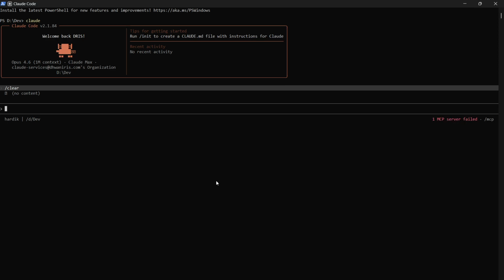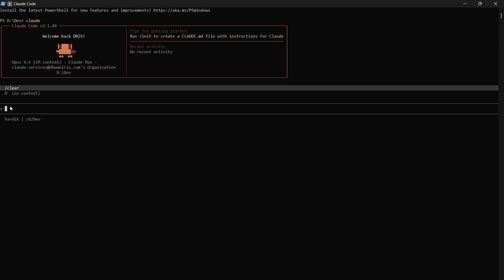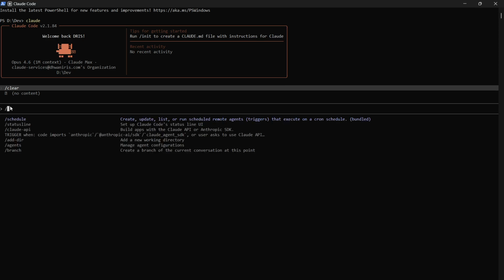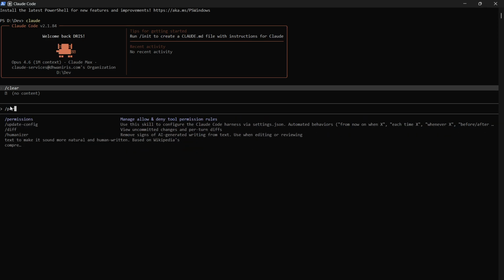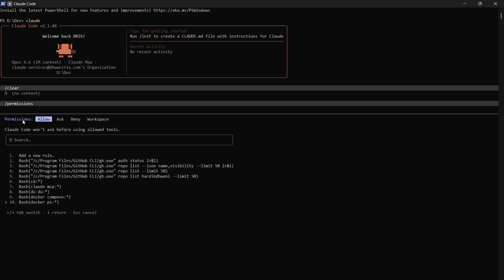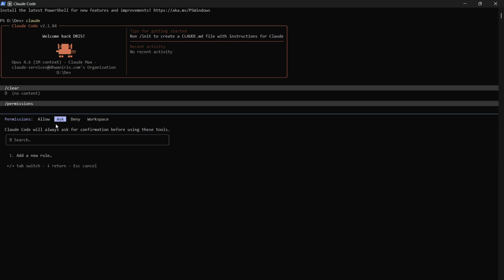How to Manage Permissions in Claude Code CLI: Safely Automate Your AI Coding Workflows Now (2026)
In this step-by-step tutorial, you will learn how to manage permissions in the Claude Code CLI completely for FREE. If you want to boost your productivity by automating your AI coding assistant while keeping your local files and system completely secure in your command-line environment, this guide will show you how to get started quickly.

Claude Code is an incredibly powerful AI development terminal tool that helps programmers write code faster, debug issues, and automate complex tasks. However, by default, Claude takes a conservative approach to safety, constantly interrupting your workflow to ask for approval before running simple terminal commands or file edits. By mastering the new 2026 permission modes, allowlists, and the settings.json file, you can give your AI the exact level of autonomy it needs to work independently without risking accidental data loss.

In this video, you will learn:
• What permission modes are and exactly how they function within the Claude CLI
• Using the Shift+Tab keyboard shortcut to cycle through modes like Plan, Ask, and Auto
• How to use the interactive /permissions slash command to manage your rules natively
• Editing your local and global settings.json files to create strict allow and deny lists
• How the new 2026 Auto Mode uses an AI classifier to automatically approve safe commands
• Using the --dangerously-skip-permissions flag safely within isolated Docker containers
• Configuring allowedTools and disallowedTools directly through your PowerShell startup flags
• Tips to improve productivity by balancing AI autonomy with strict system security

Managing permissions in Claude Code allows developers to automate repetitive approvals, prevent annoying terminal interruptions, safely execute long-running background tasks, and drastically speed up development workflows without the fear of your AI executing a destructive command.

This tutorial is perfect for:
• Beginner programmers and developers using Anthropic AI tools
• Professional software engineers working heavily in Windows PowerShell or Bash
• System administrators who need to lock down AI access to sensitive environment files
• Developers exploring advanced Claude CLI command-line security configurations
• Anyone absolutely tired of pressing enter every single time Claude wants to read a file

Benefits of mastering permissions in Claude Code:
• Faster, completely uninterrupted development workflow with intelligent automation
• Total system security by isolating risky commands and protecting your secret keys
• Effortless execution of massive, multi-file codebase refactors while you step away
• Seamless integration into your local Windows terminal or isolated Docker setups
• Free access to highly intelligent, fully customizable AI safety guardrails

By the end of this tutorial, you will know exactly how to manage permissions and tool access inside the Claude Code CLI, so you can start building complex projects with a perfectly balanced, autonomous AI assistant.